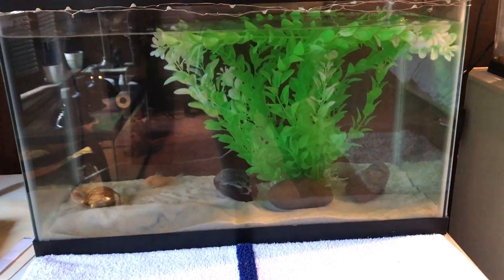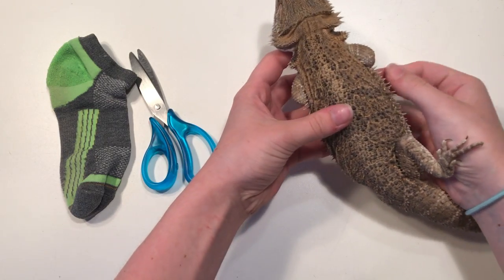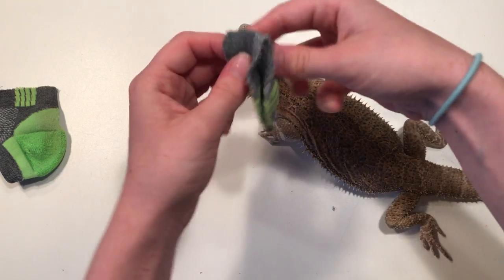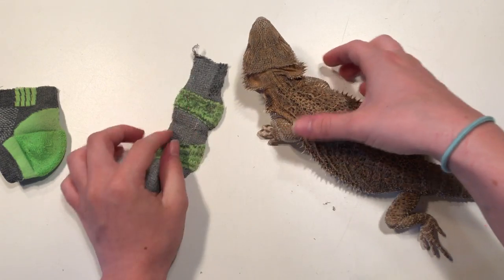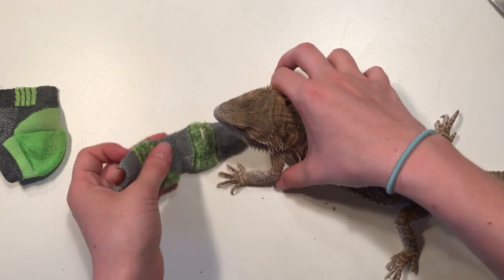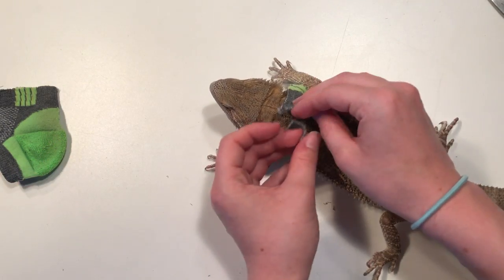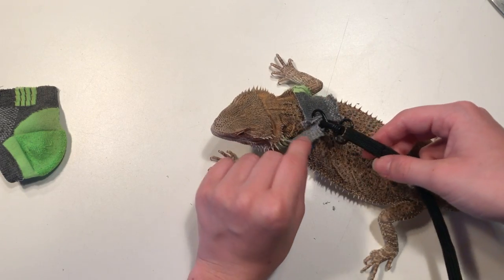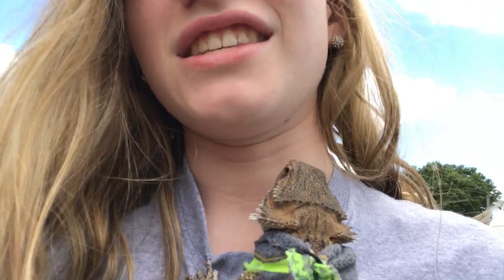DIY Bearded Dragon/Small Pet Harness | BEARDED DRAGONS FIRST WALK!!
read me!!

hey guys!! hope you enjoyed the FIRST diy video! if you guys like these videos let me know and ill be sure to post much more! this is a really cheap and easy way to make a harness for your lizard or small pet! if you have any video ideas, comment below ! :)

Camera:
iPhone 7

Editing Software:
iMovie